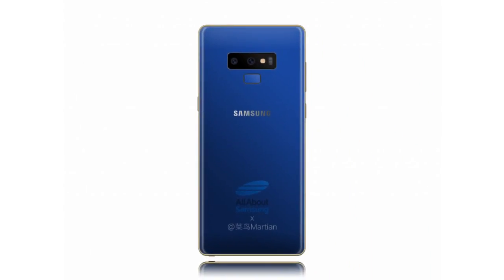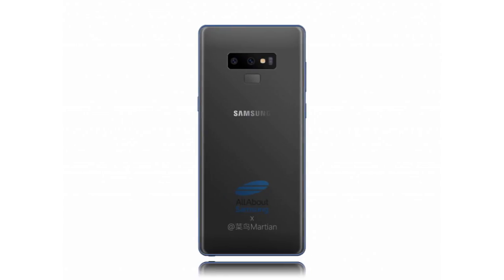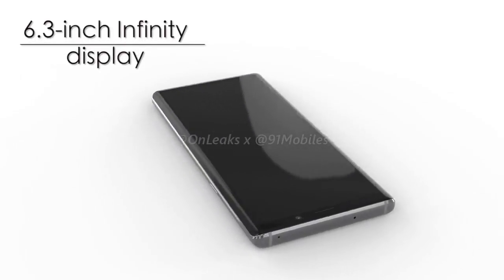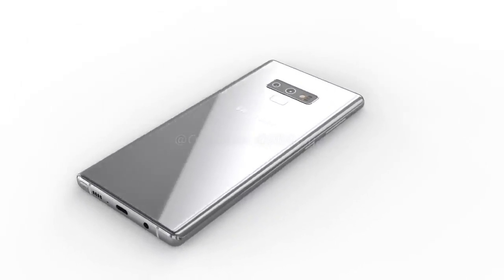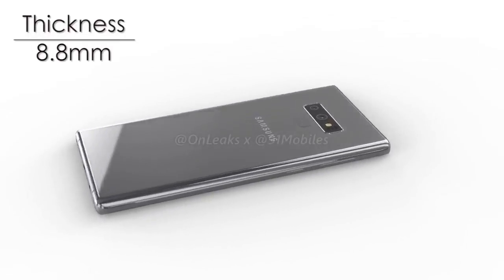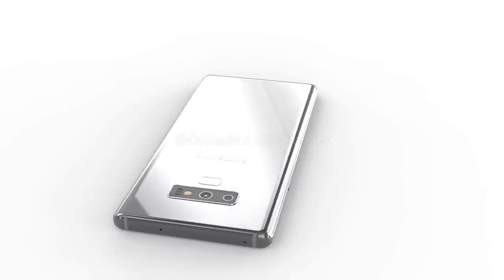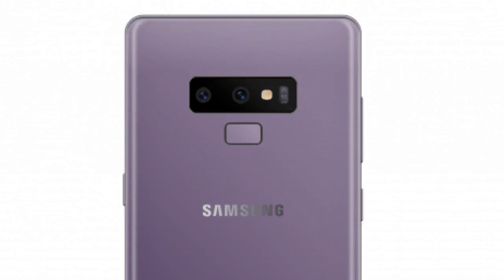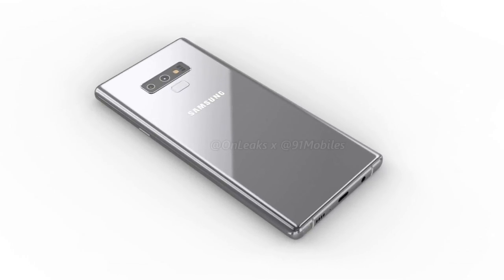The Galaxy Note 9 - COLORS REVEALED!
Samsung Galaxy Note 9 variants Colors will be a new brown color, and 8GB of RAM and 512GB of storage some variantes. Samsung’s next flagship looks set to be unveiled in New York in the beginning of August!